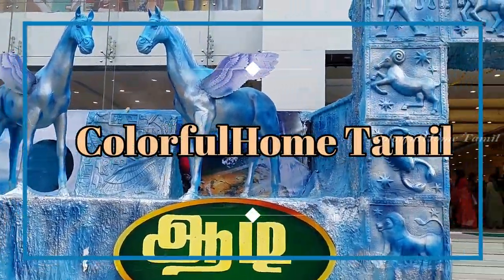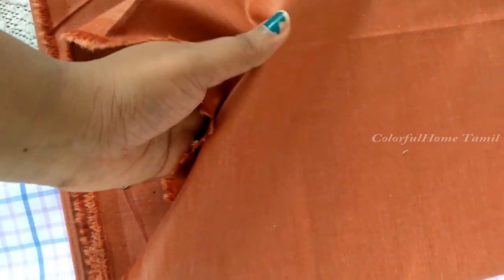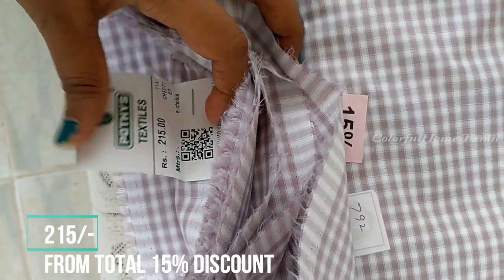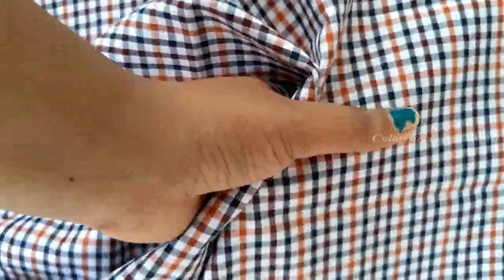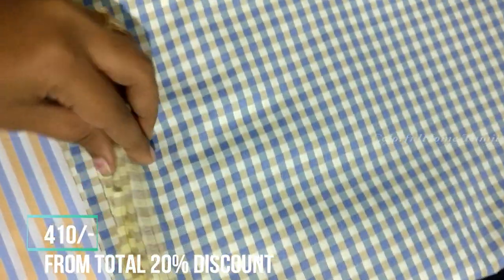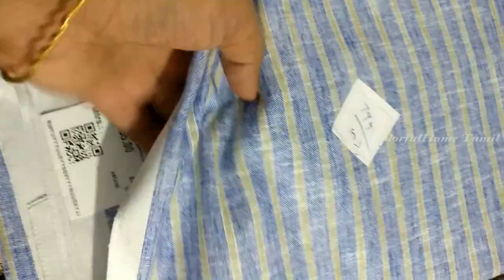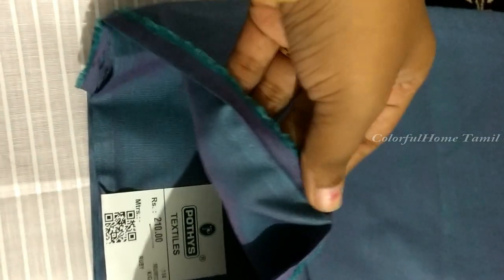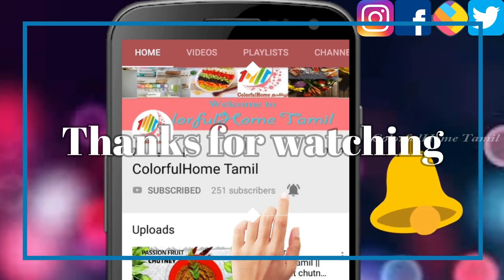Pothys Aadi Sale Shopping Haul Mens Shirts Material Collection in Low Price Pothys Nagercoil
Hai friends in this video , I shared men's shirt materials shopping haul from pothys nagercoil aadi sale in low price. I hope you will like it. Please share your feedback in comment section .

Pothys Aadi Sale Offers in Tamil | Buy 1 Get 1 Free Sari Collection | Pothys Shopping Haul Nagercoil